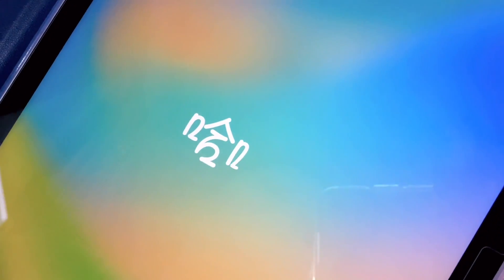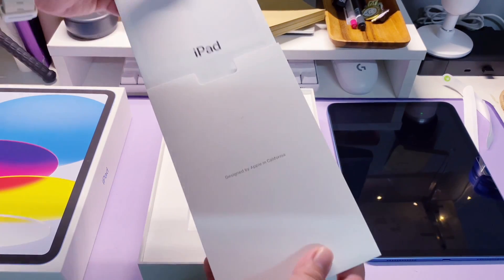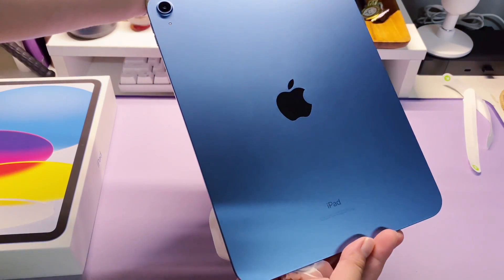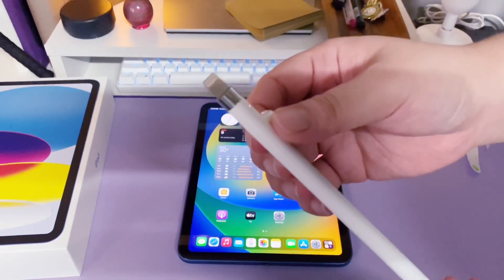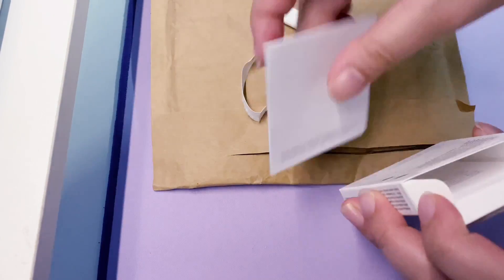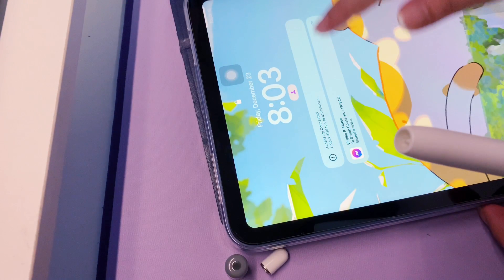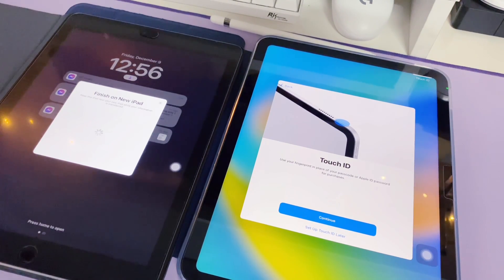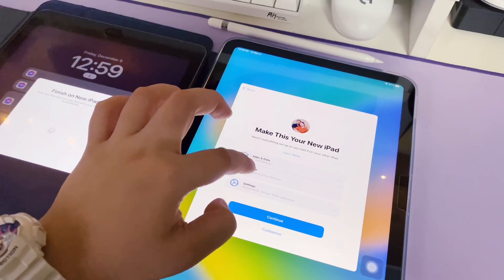How to Set up your Ipad 10th Gen + compatible apple pencil + Tips & Tricks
Syncing my 6th gen Ipad to my New 10th gen Ipad.